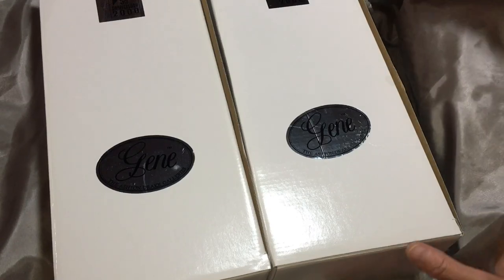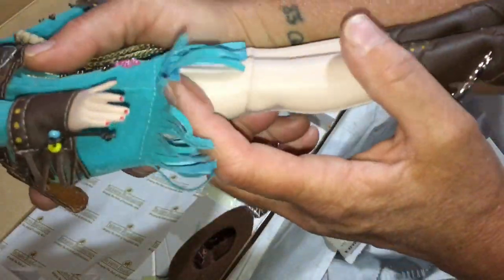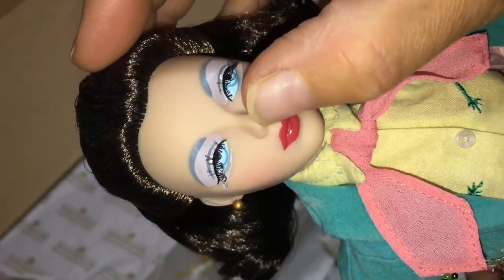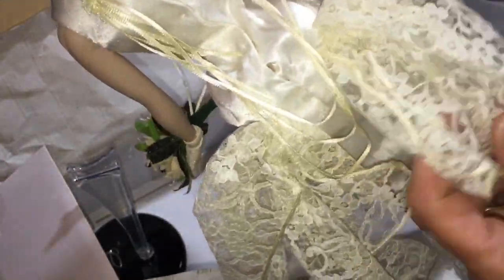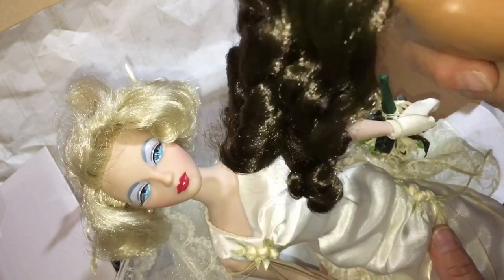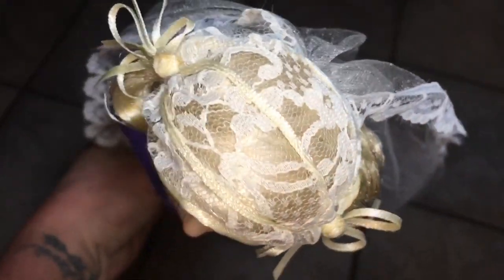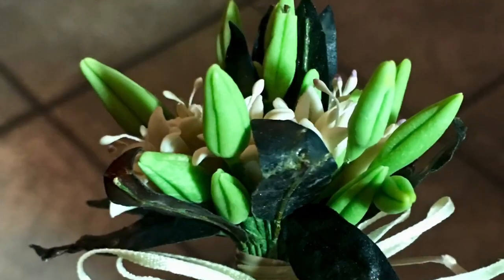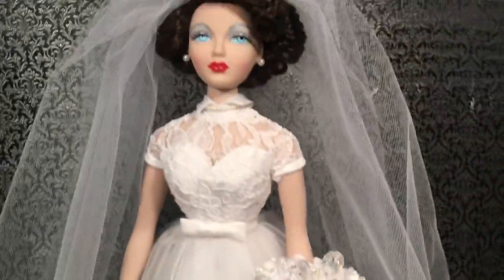21 ~ I Do & Shooting Star Gene Marshall Dolls ~ Hair Restyle, Review, Before & After ~ Monaco Reveal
Adult Doll Collection. Two gorgeous Ashton Drake beauties. One is I Do, an anniversary gift reviewed. The other, Shooting Star, was desired just fir the outfit. I found a more affordable option that came with the whole doll anyways.

Through this video I fix up the hair of one and also Calendar Shot Gene Marshall from last video. Monaco hair fix is shown too. Both brides got their bouquet added to.
 in the end I show all my gorgeous beauties in their birthday suit. These things come factory made with plastic points as nipples, which I like. I artistically added areola for each to bring them more to life. Hence the age limit, just in case.

 I DO   SKU 96371, released 2000, 5000 made, designed by Tim Kennedy, sold originally about $85.

SHOOTING STAR   SKU 76402, released 2000, 5000 made, designed by Doug James, sold for about $85 originally